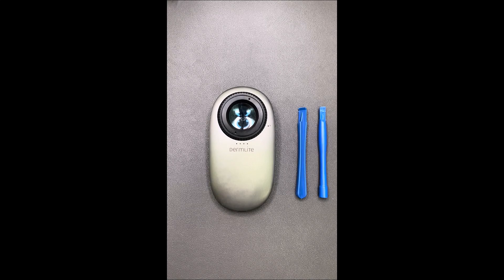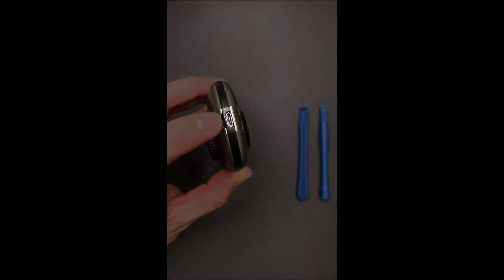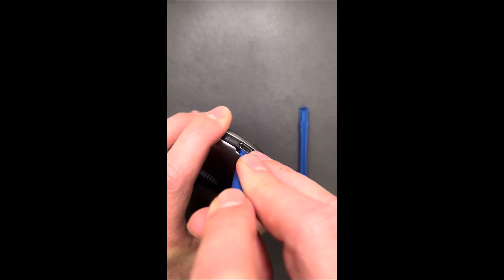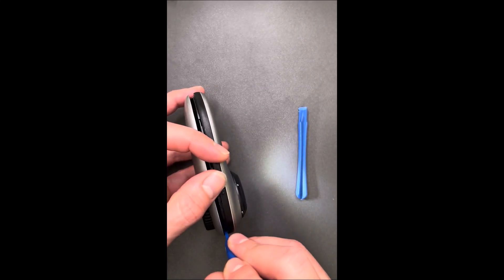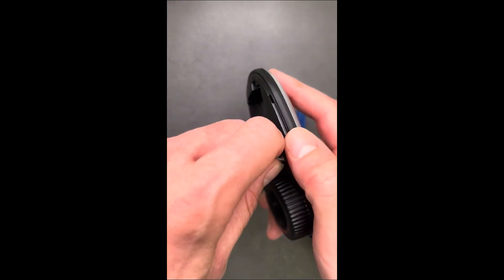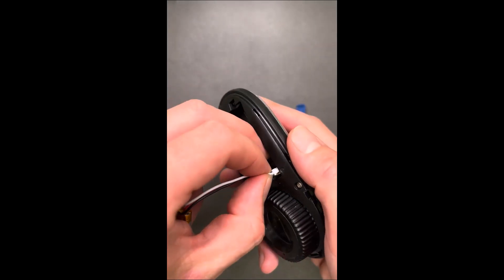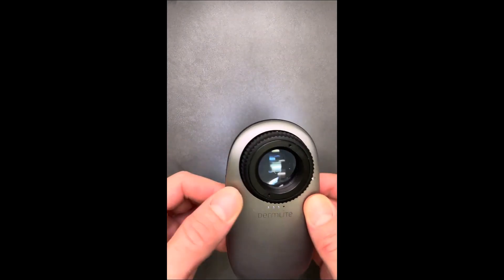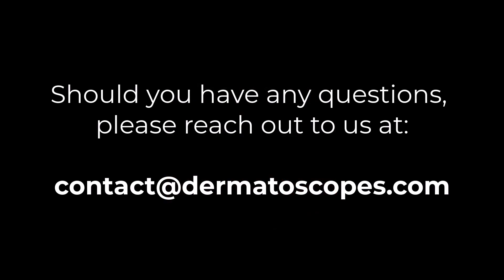How to Change the Battery - Dermlite DL200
00:00:00 - How to Remove and Replace the Battery in a Dermlite DL200
00:00:16 - Removing the Cover of Your Dermlite DL200
00:00:52 - Safely Disconnecting the Battery
00:01:17 - Replacing the Battery
00:01:26 - Final Steps and Troubleshooting for Dermlite DL200 Battery Replacement

Changing the battery in your Dermlite dermatoscope is easy!

In this video, we show you how to change the battery of the DL200. These instructions apply to all three versions of the Dermlite DL200 (Silver, Gold, and HR models).